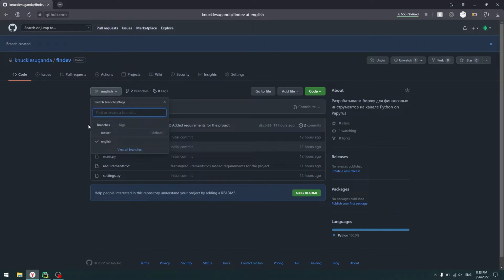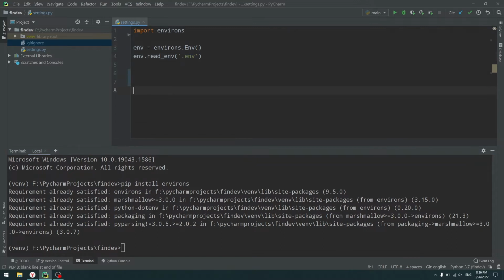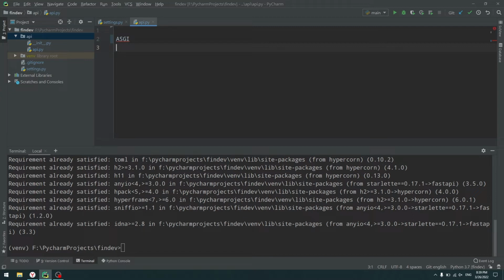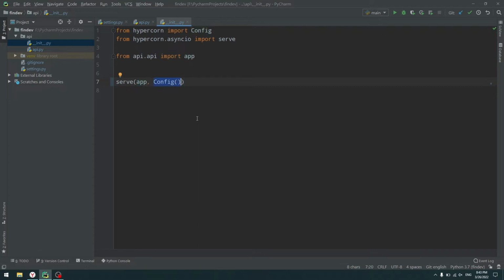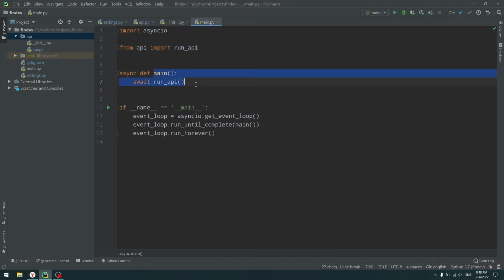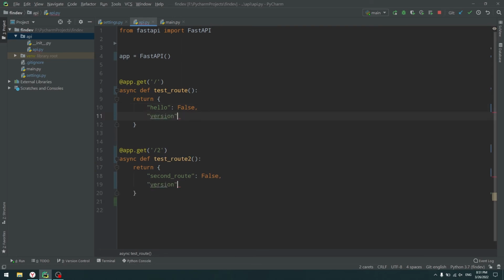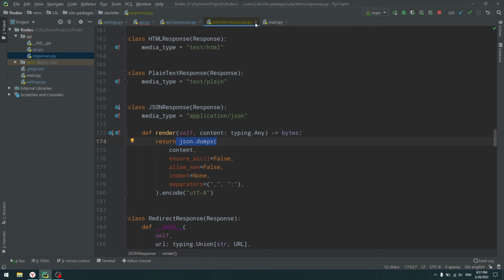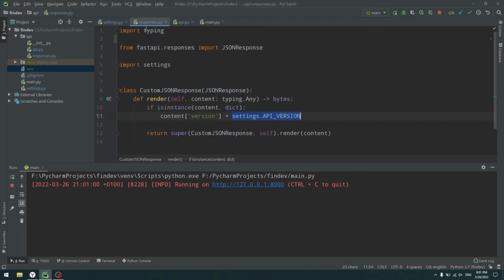CREATING OUR OWN BINANCE. FINANCIAL EXCHANGE ON PYTHON. FINDEV 1